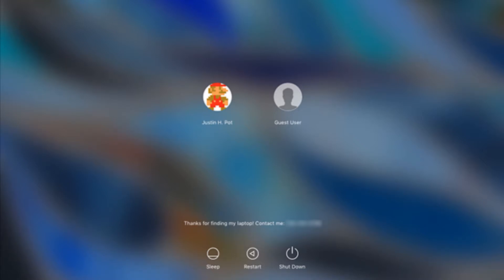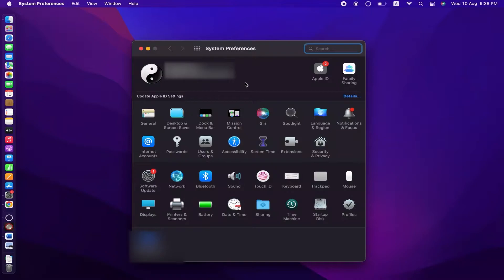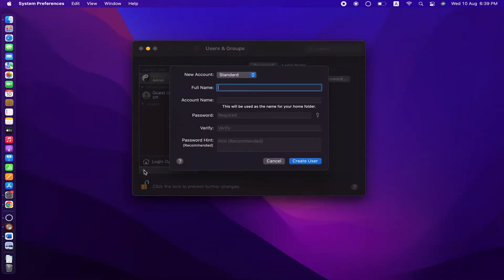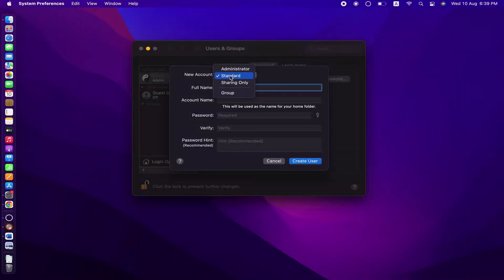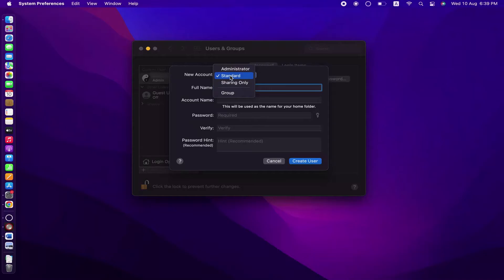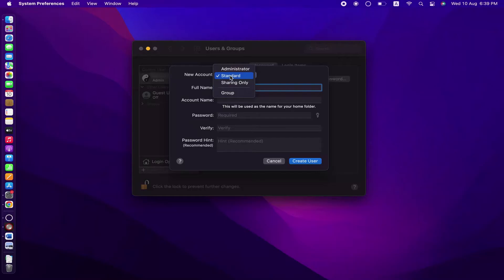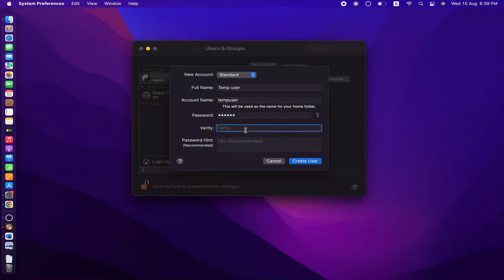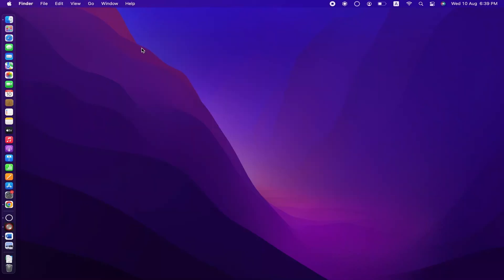How to Add a New User Account in Macbook Pro | Create Another User in MacBook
In this video i will be showing How to Create Another User in Macbook.

This is an macbook tutrial on how to add another user in macbook just in 2 mins, we hope that after watching this video everyone will be able to Create multiple Users Account in Macbook Pro.
Also we have explained about types of user accounts in macbook and the previlladges.